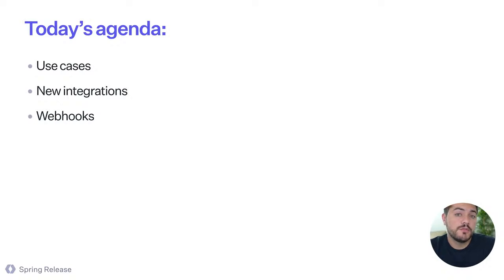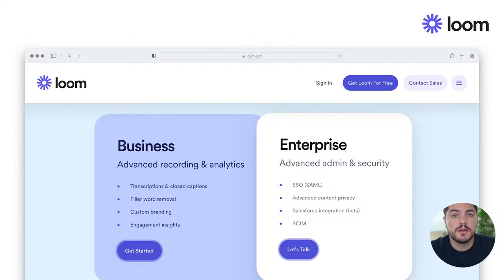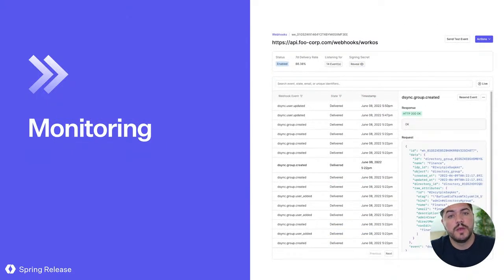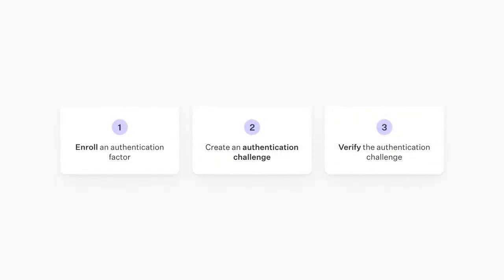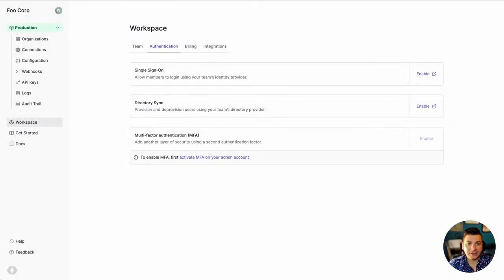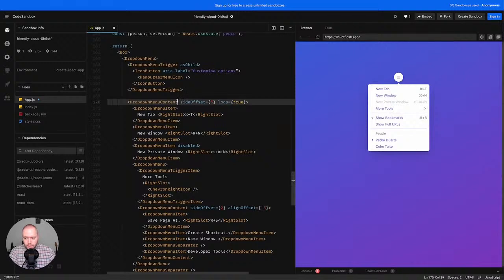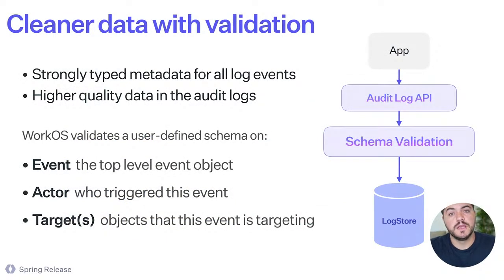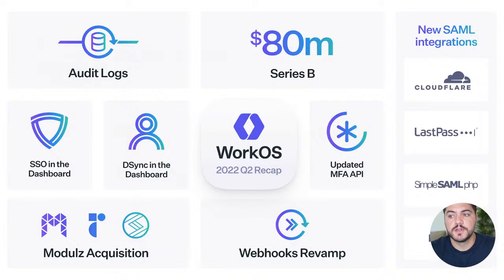WorkOS Spring Release 2022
We shipped some exciting new features in the second quarter of the year. During this event, we share the latest updates to the WorkOS platform:

• Audit logs API
• Multi-Factor Authentication (MFA) API
​• New and improved Webhooks experience
• Leveraging Directory Sync to provide a seamless user provisioning experience

00:00 - Starting soon
5:00 -  Introduction
6:28 - What is WorkOS and why we built it
9:23 - How PlanetScale, Loom and Vercel use WorkOS
17:07 - New integrations
17:53 - Webhooks overview
21:39 - New webhooks experience
25:13 - Intro to Multi-Factor Authentication
27:51 - Multi-Factor Authentication API demo
32:54 - SAML and SCIM overview
34:40 - Single Sign-On and Directory Sync in the WorkOS dashboard
38:30 - Radix overview
40:16 - Radix demo
46:31 - Audit Logs overview
53:48 - Audit Logs API demo
58:07 - Recap